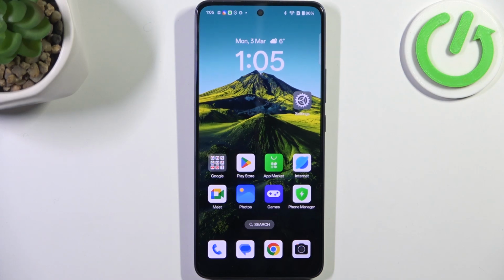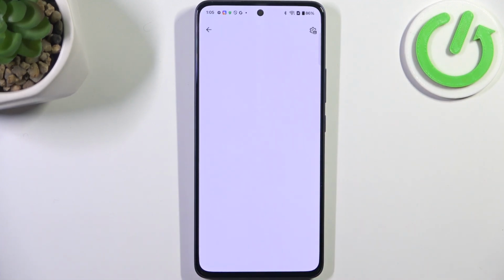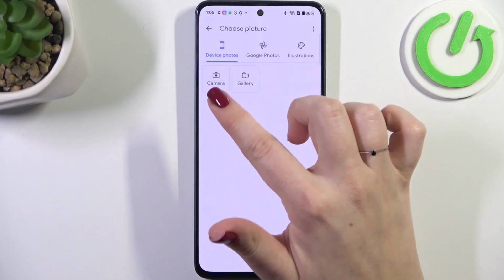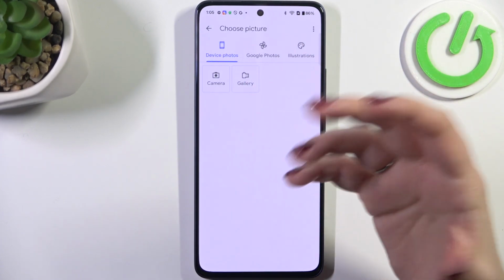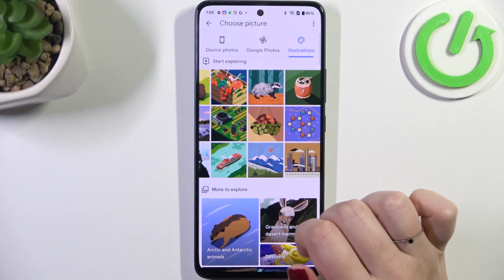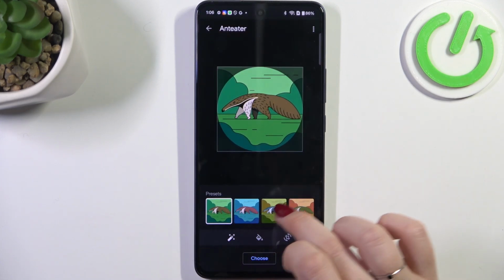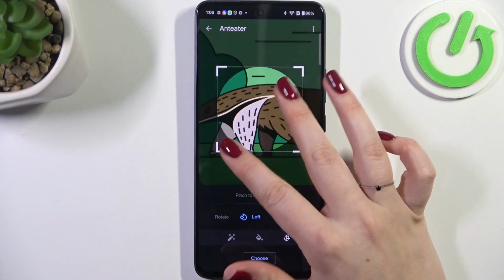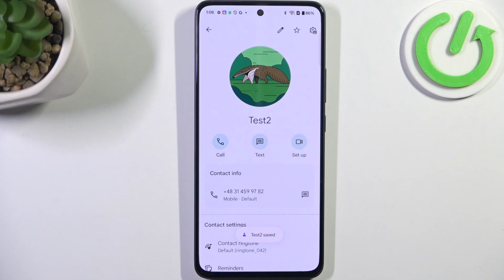How to Add Profile Photo on Oppo Reno 13 F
Learn how to add a profile photo on your Oppo Reno 13 F with this simple guide. Customize your device by setting a photo for your profile, whether for social accounts or personal use. This tutorial will help you easily upload or take a photo for your profile picture.

How to change profile picture on Oppo Reno 13 F?
How to set a profile photo on Oppo Reno 13 F?